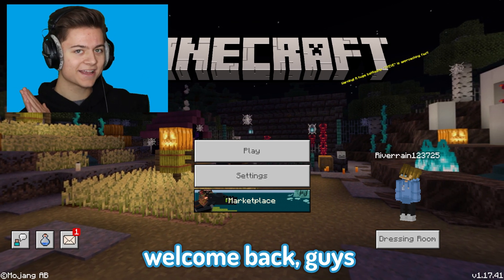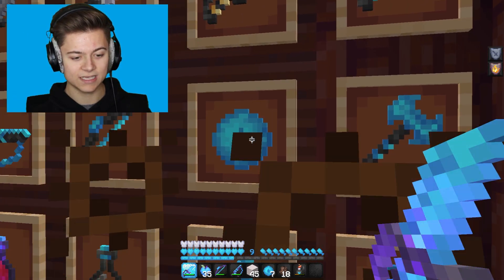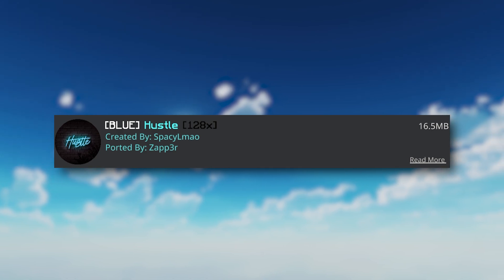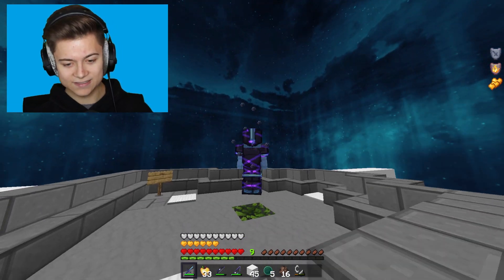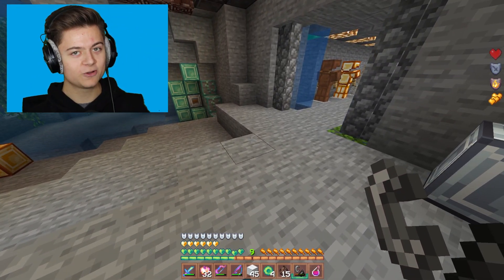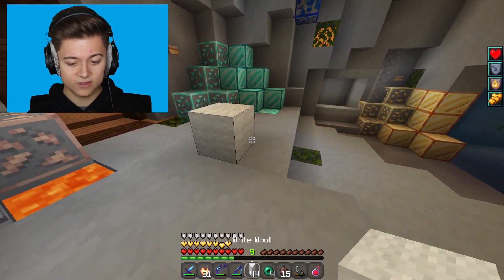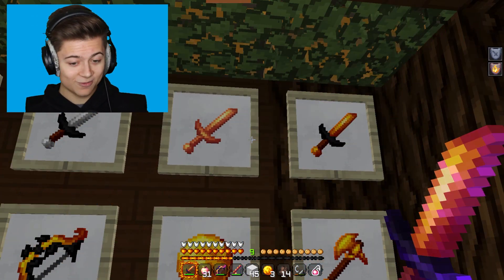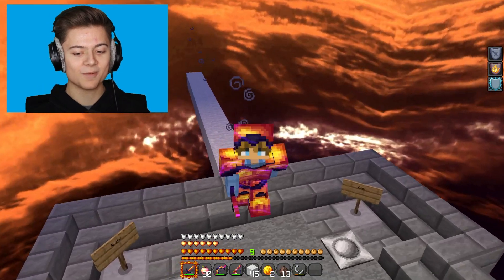TOP 5 MCPE PVP TEXTURE PACKS! (1.17+) Java UI'S (Minecraft Bedrock)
Join My Minecraft Server! IP: RiverNetwork.Net TOP 5 MCPE PVP TEXTURE PACKS! (1.17+) Java UI'S (Minecraft Bedrock)

Timestamps:

#5 - 0:00 - 4:39
#4 - 4:39 - 7:24
#3 - 7:24 - 10:07
#2 - 10:07 - 12:37
#1 - 12:37 - 16:29

DOWNLOADS!